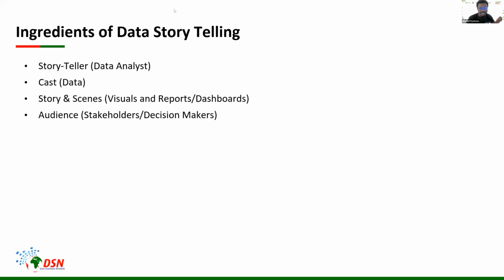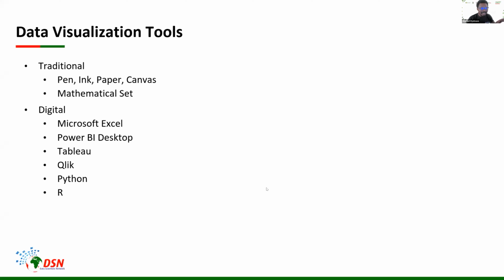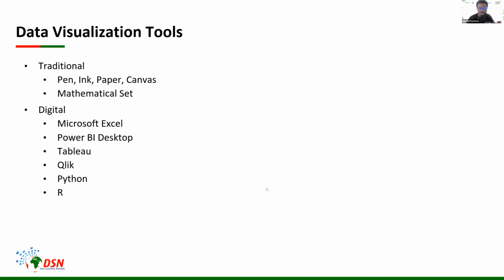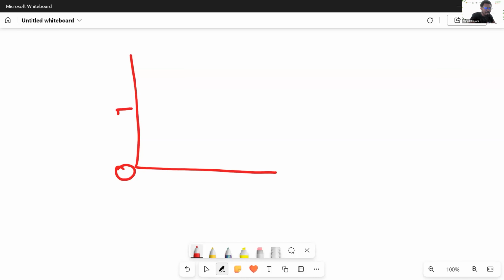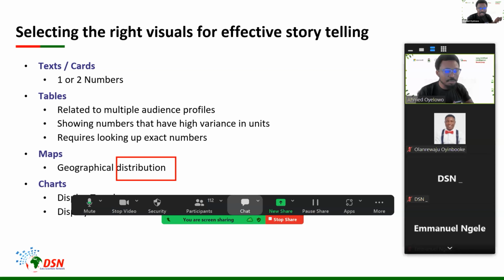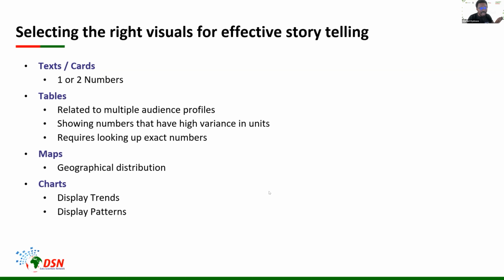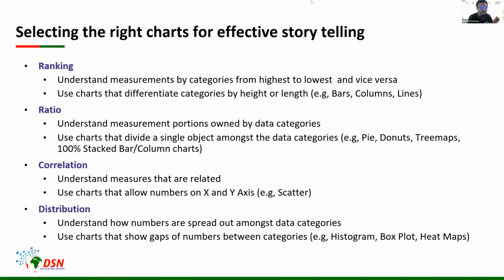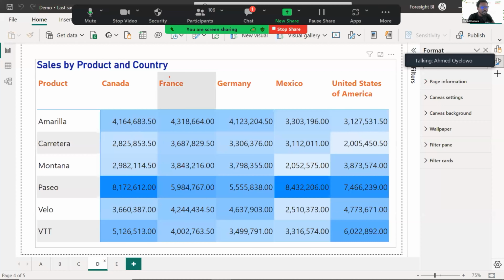2023 DSN AI Bootcamp Day 2 Session 5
Watch the DSN AI Bootcamp Day 2 Session 5 with Ahmed Oyelowo on the topic: Data Visualization